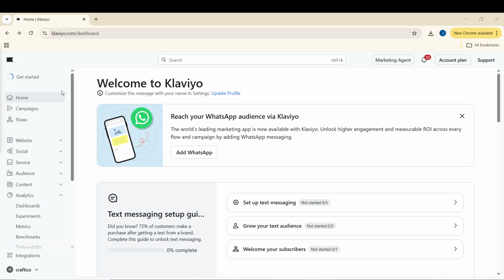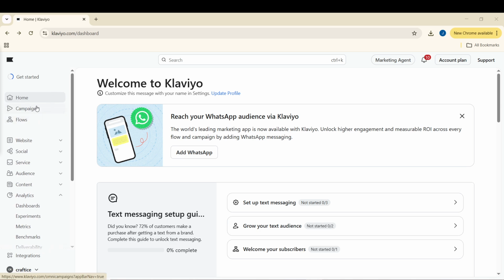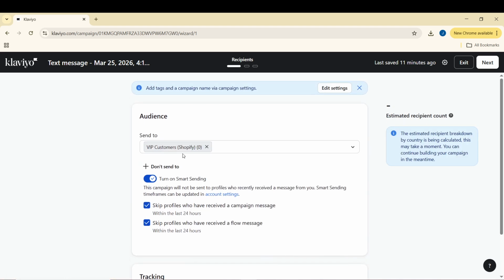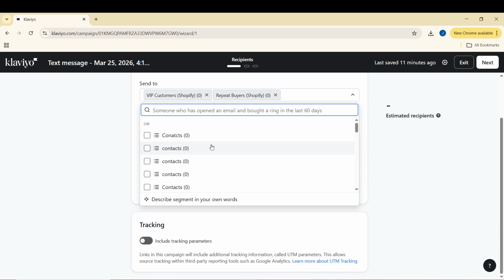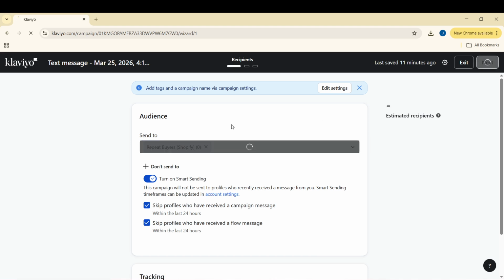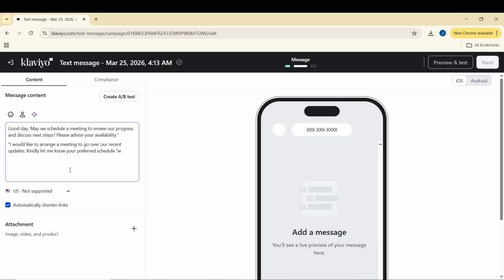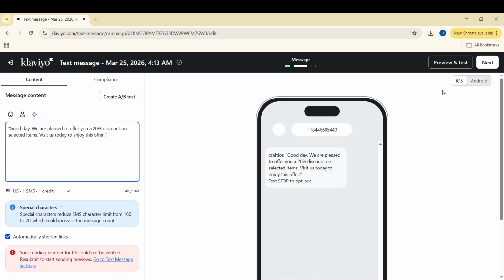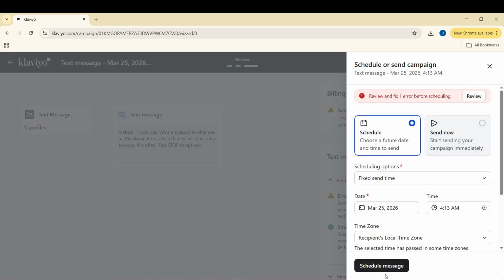How To Send Sms Messages On Klaviyo [2026 Guide]